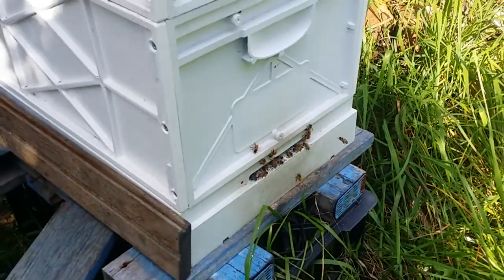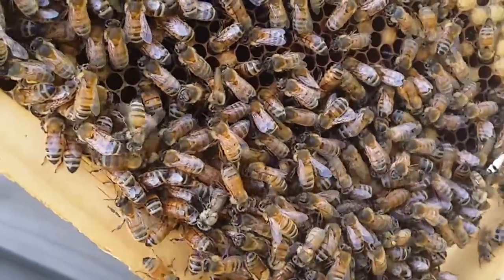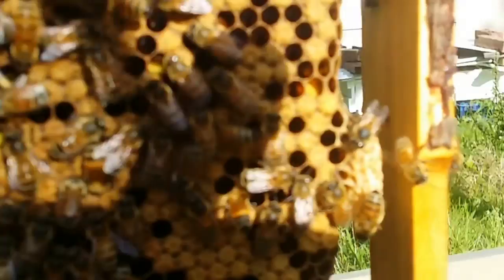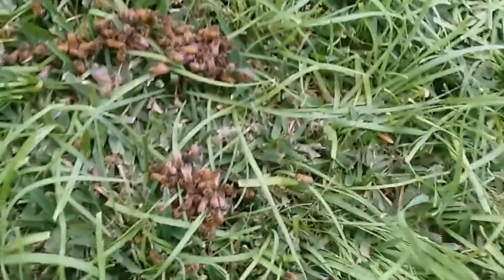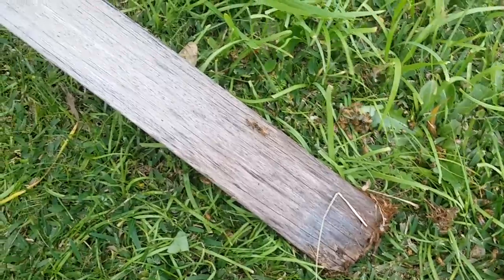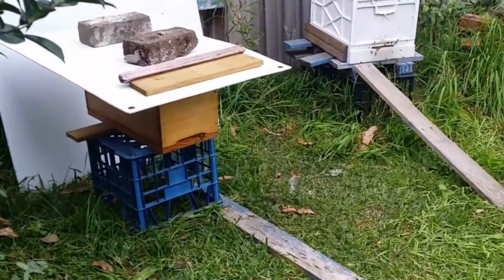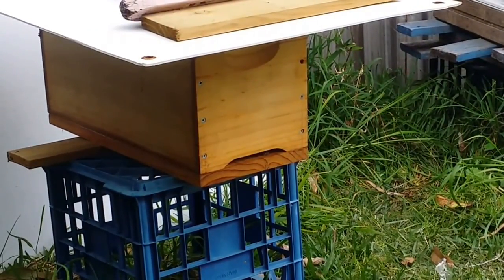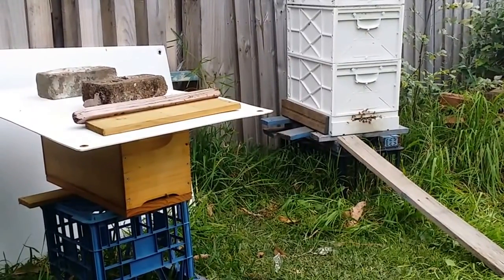Beekeeping Season 2 - Week 1 - Splitting the Hive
Beekeeping Season 2 - Episode 1 - Splitting the Hive
So after a successful year, from the bee swarm capture to harvest, its time to split the hive.

This is my method of doing a walk away split. I like to have a few queen cells with either capped of old larvae. This give the hive a shorter time to be up and running.

I do not expect to get a huge honey harvest from this hive this season, but maybe if things go well we can can get a few frames.

I love interacting with  the bees and watching the colony grow. Honey production is a secondary bonus for me and I tend to let the bees keep a lot of the honey they make throughout the year.